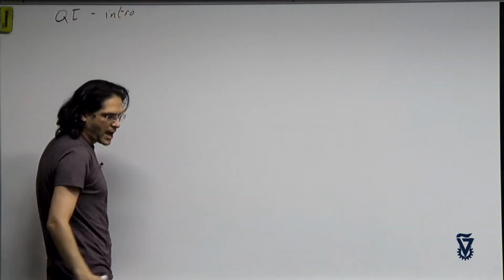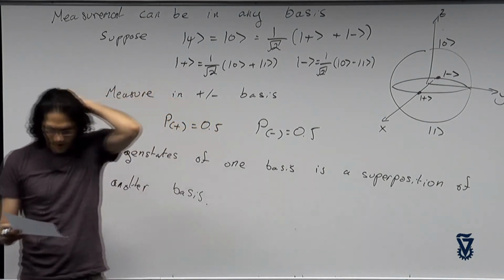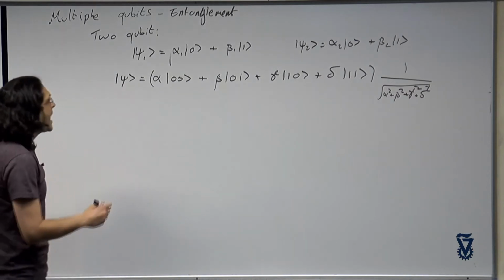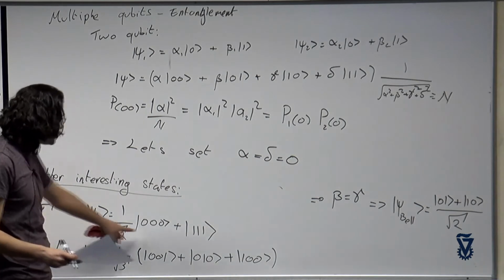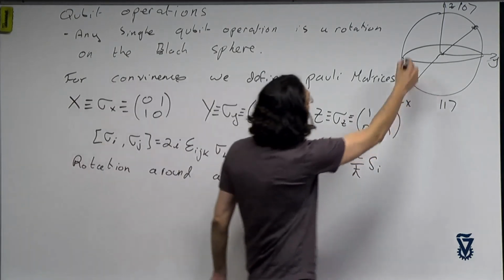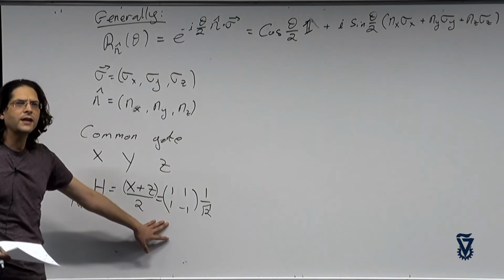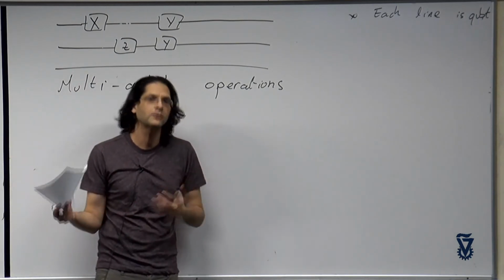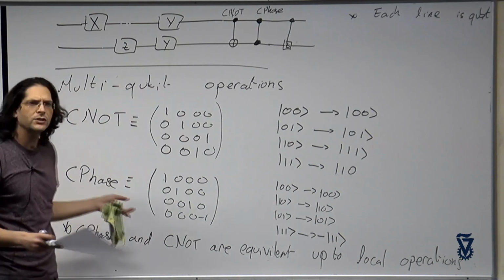3. Intro to quantum information I